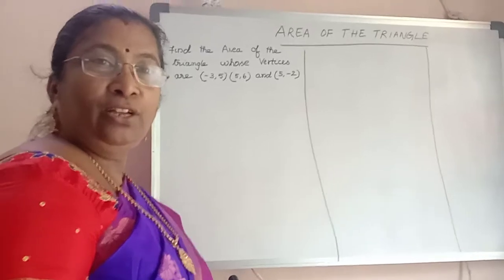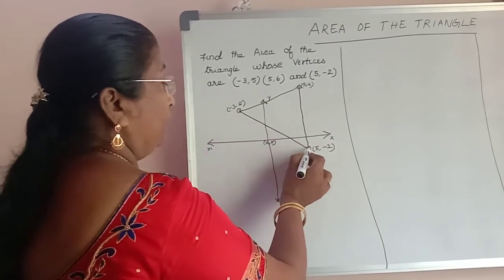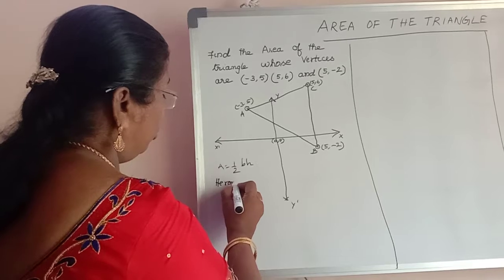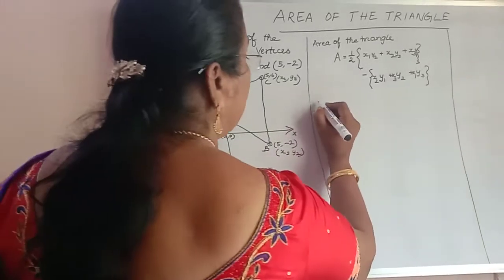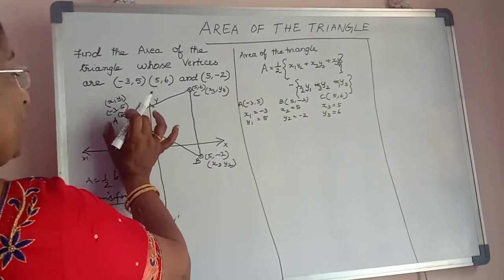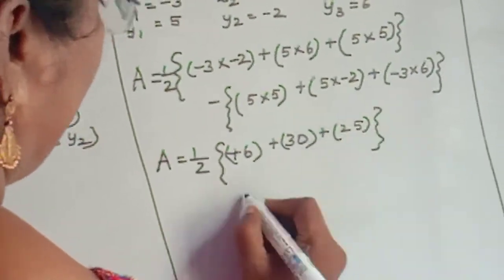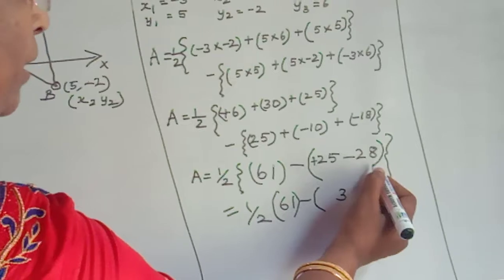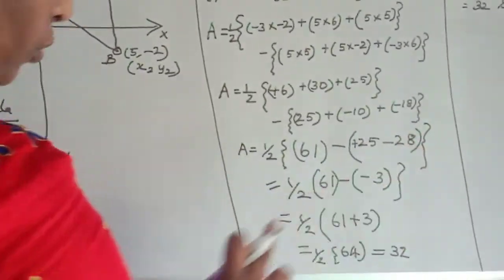AREA OF A TRIANGLE IN COORDINATE GEOMETRY.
finding the area of a triangle for English medium students